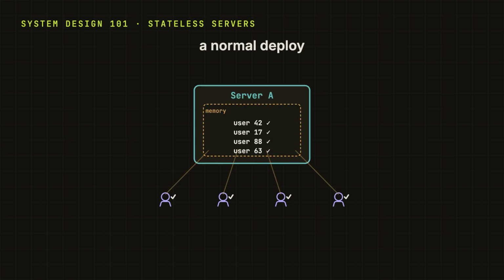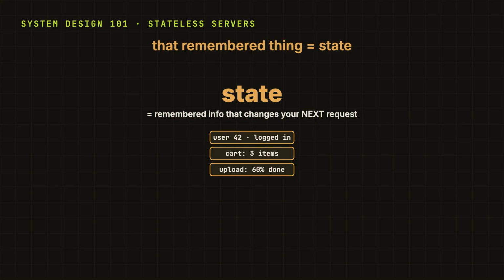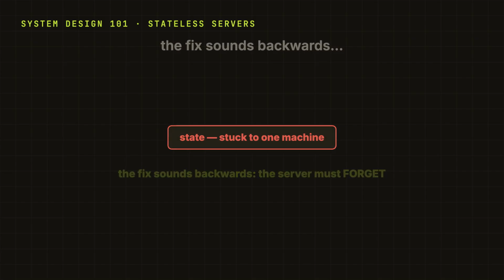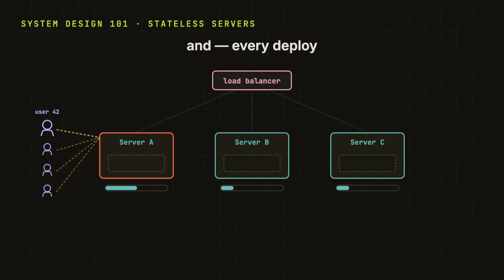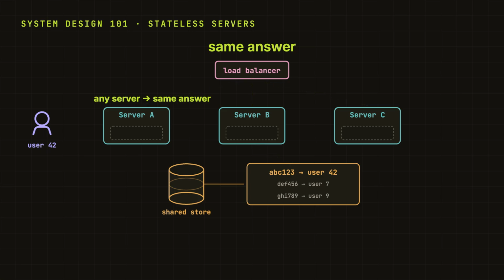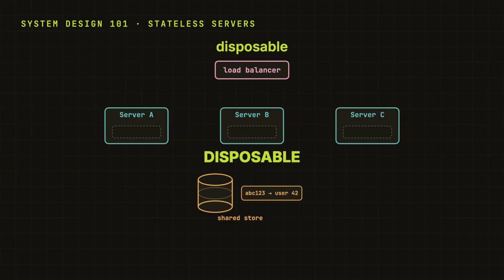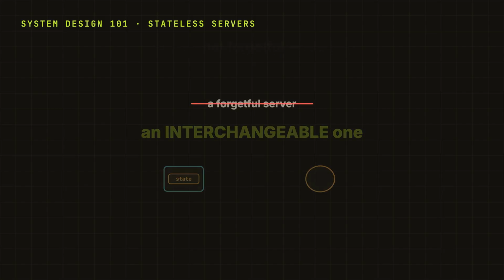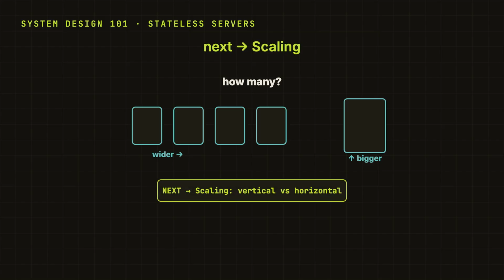Why One Deploy Logs Every User Out (Stateless Servers Explained)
You ship a totally normal deploy — and every single user gets logged out. Nothing was hacked, nothing broke.
So why did it happen, and why is the fix to make your servers FORGET you on purpose?

This is stateless servers: what "state" really is, why sticky sessions are a trap that bypasses your own load
balancer, how moving state into a shared store (or a token) makes every server disposable — and why that one
property is what lets you scale, deploy with zero downtime, and self-heal. Cattle, not pets.

Chapters:
0:00 A normal deploy logs everyone out
1:04 What "state" actually is (stateless ≠ no memory)
2:55 The trap: sticky sessions
4:44 The fix: move the state out (a shared store, or a token)
6:46 The payoff: disposable servers (scale · deploy · heal)
8:28 Recap + the reframe: interchangeable, not forgetful

What you'll learn:
• Why state stuck in one server's RAM is the fragile part — and what "stateless" really means
• Why sticky sessions re-glue the problem back on (and bypass the load balancer you paid for)
• The two real answers — look it up in a shared store, or carry it in a signed token (JWT)
• Why "cattle, not pets" is the whole game: forgetting, on purpose, is what scales

Part of System Design 101 · The Request Path. Next up: Scaling — vertical vs horizontal.